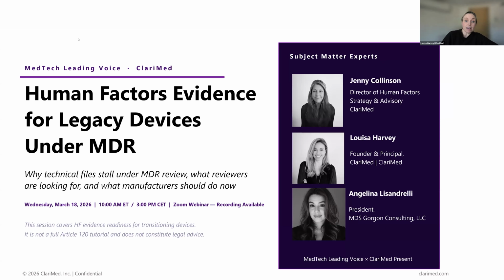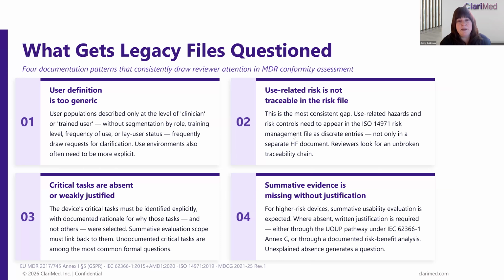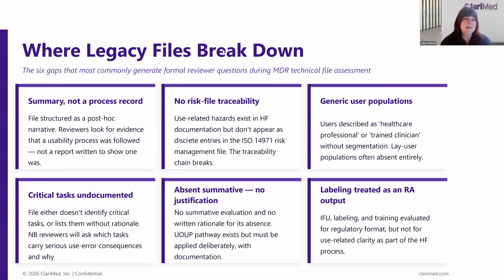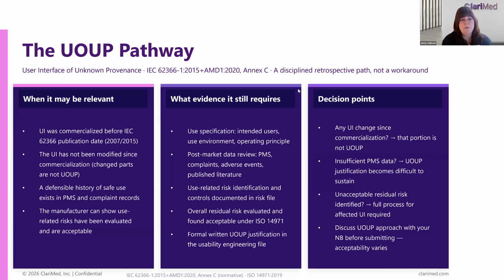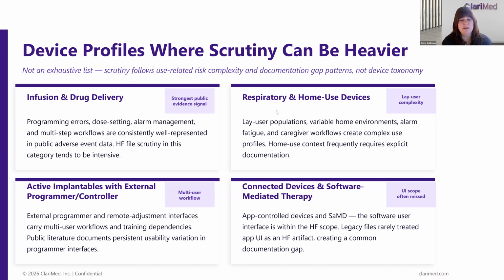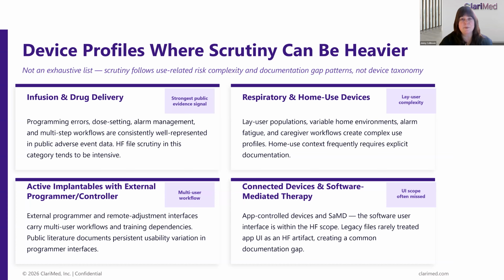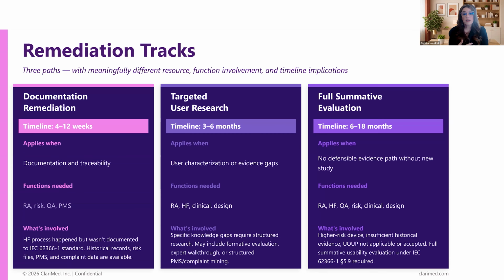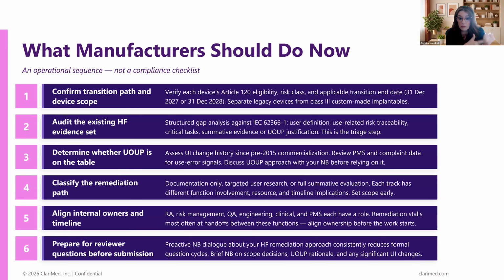Human Factors for Legacy Devices Under MDR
Legacy devices are facing a hard reality under EU MDR: usability engineering expectations are higher, notified bodies are stricter, and timelines are non-negotiable. Many “MDD-era” files were never built to show the traceability MDR reviewers now expect—especially for user groups, critical tasks, and summative usability evidence.

In this Friday In-Focus session, ClariMed experts break down the most common human factors gaps in legacy technical files, how to identify critical tasks based on serious harm, and the three practical remediation pathways manufacturers can use to stay on the market: documentation-only fixes, targeted user research, or full usability evaluations.

You’ll learn:
• MDR transition deadlines and why legacy HF remediation has become urgent
• The most common legacy usability gaps: vague user groups, weak traceability, missing summative evidence
• How to define and document critical tasks/hazard-related use scenarios (serious harm focus)
• How to integrate HF evidence with ISO 14971 risk files (traceability is non-negotiable)
• When the “User Interface of Unknown Provenance (UOP)” pathway may apply—and why acceptance varies
• How to decide between documentation remediation vs targeted research vs full summative testing
• Why early collaboration with notified bodies reduces rework and market delays

Chapters
00:00 – Welcome & session framing: why legacy HF is under pressure now
03:18 – MDR transition deadlines and what they mean for legacy devices
05:10 – Common gaps in legacy files: vague user groups, disconnected risk analysis, missing summative
06:48 – Traceability: linking HF to ISO 14971 risk files (what reviewers want to see)
09:45 – What a strong usability engineering file looks like under MDR
11:44 – Why retrospective usability engineering plans still matter (and how to use them)
14:50 – Reviewer concerns: “summary-style” legacy files vs IEC 62366 process evidence
20:15 – UOP pathway: strict conditions and why notified body acceptance varies
26:40 – Critical task identification: serious harm and how to document your rationale
31:20 – Post-market feedback loops: using real-world signals to strengthen HF and risk files
34:50 – Multi-user populations: expert vs lay users, different IFUs, home-use variability
38:30 – Early gap assessment: why late remediation causes certification delays
39:50 – Remediation options: documentation-only vs targeted research vs full summative evaluation
44:30 – Business reality: when to remediate vs when devices may be withdrawn
48:45 – Documentation discipline: consistency across GSPRs, IFU, RMF, and training materials
49:30 – Working with notified bodies: aligning early to avoid rework
52:45 – HF in IVDR: similar scrutiny and justification requirements
54:10 – Notified body variability: what differs vs FDA-style expectations
56:10 – Readiness tools, checklists, and follow-up support